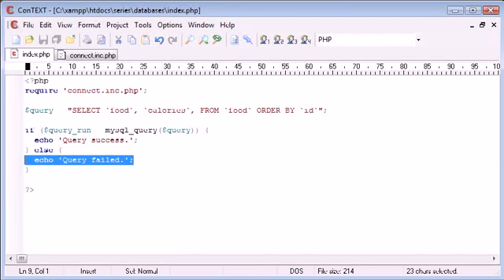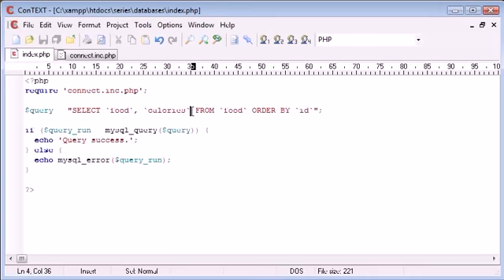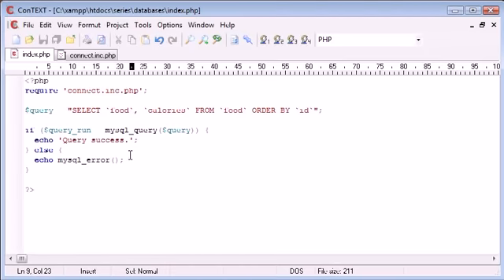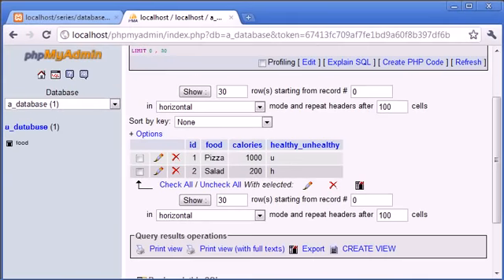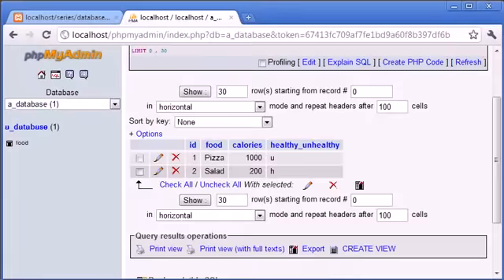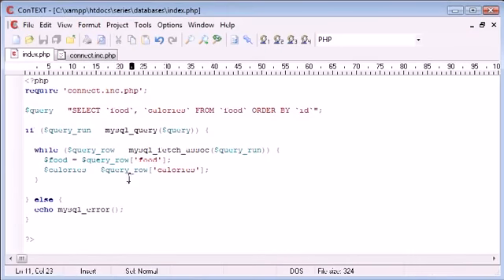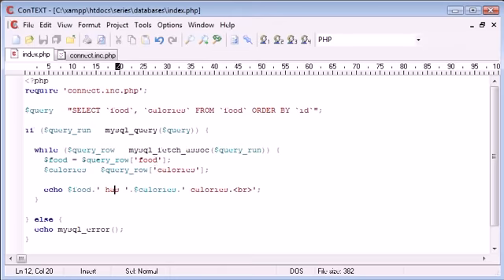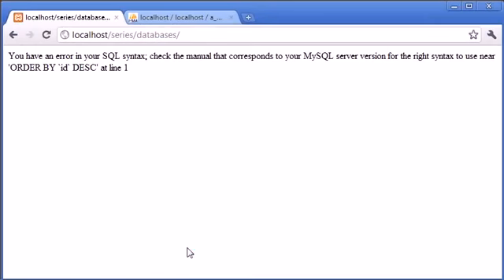Beginner PHP Tutorial 116 SELECT Part 2 flv